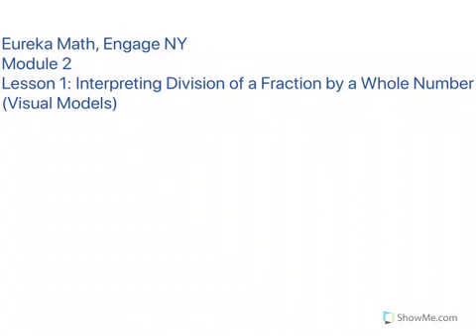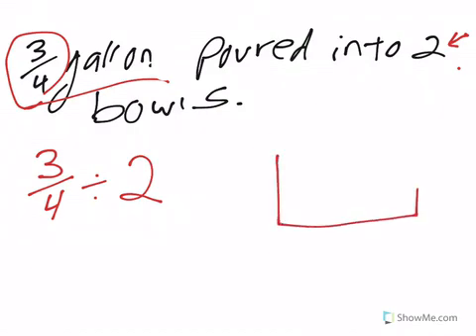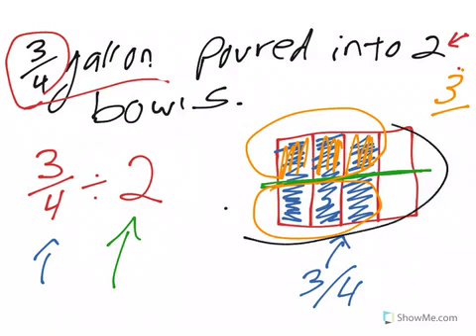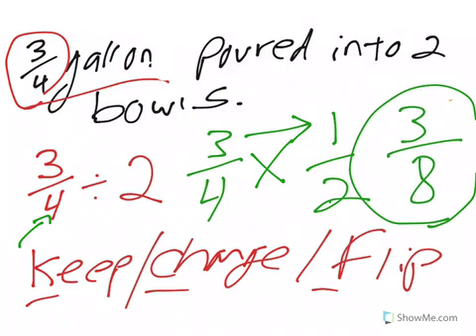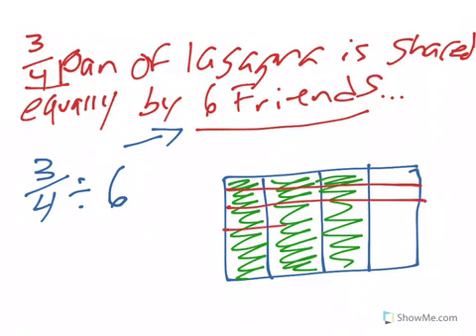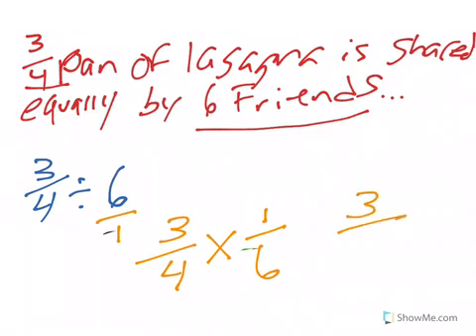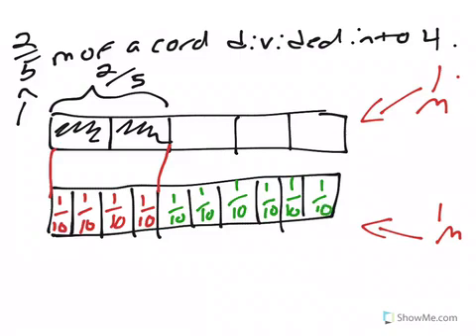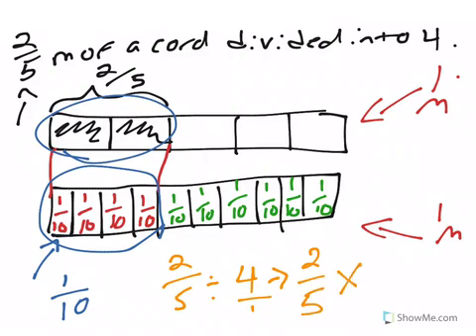Mr. Quick Grade 6 Module 2 Lesson 1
Interpreting division of a fraction by a whole number...visual models.